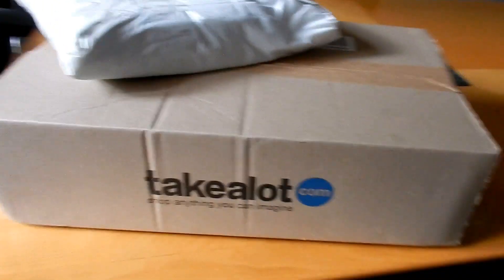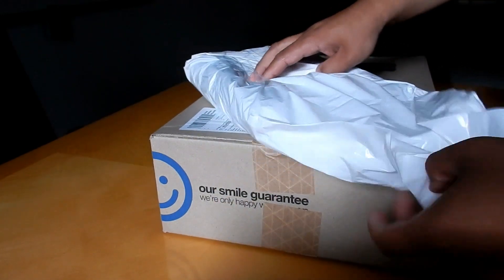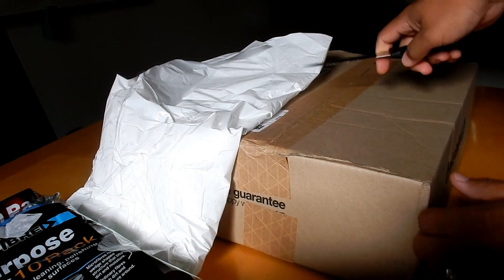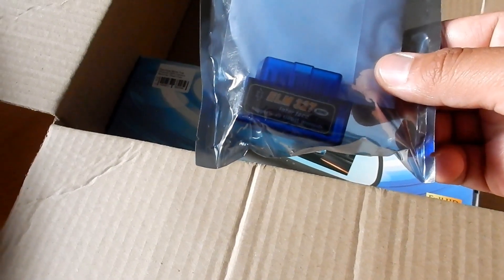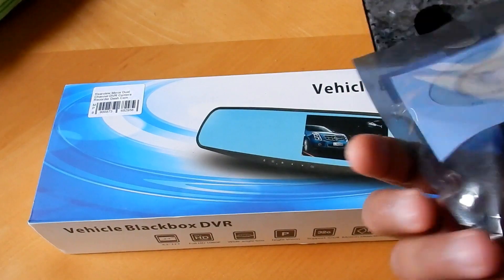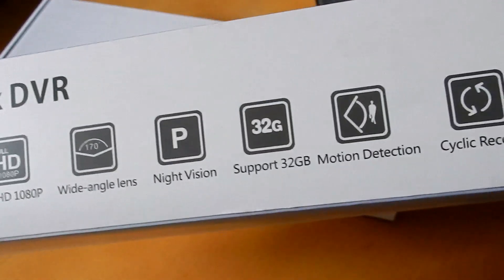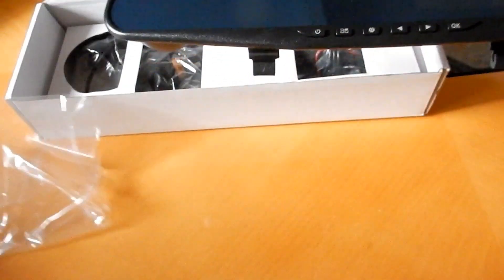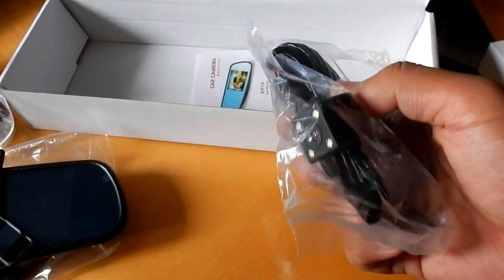Takealot Delivery for the cars, unboxing some cheap tech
Got a couple of must haves for the end of year nothing hectic but every car owner should have.